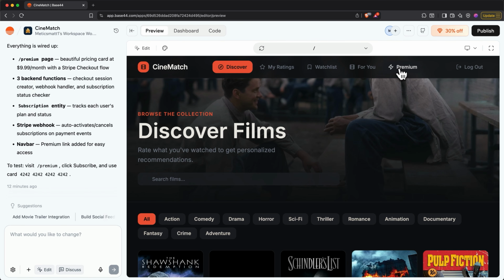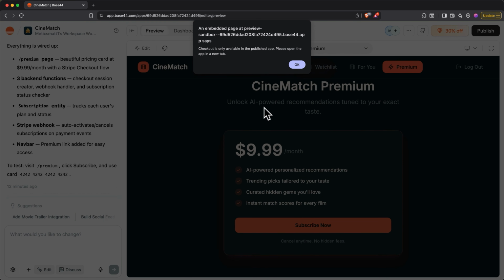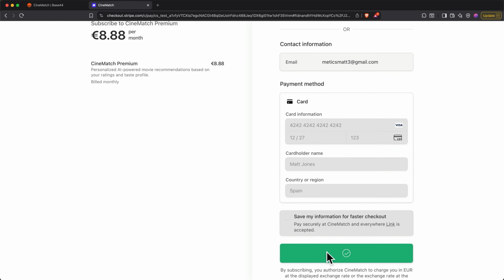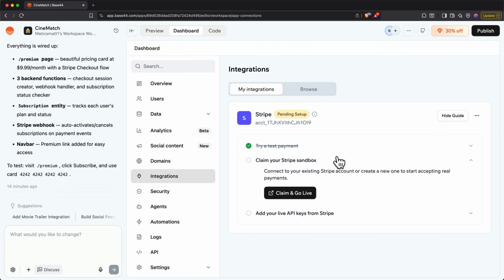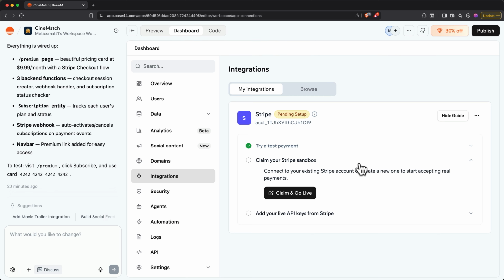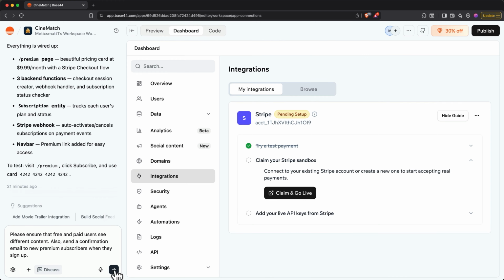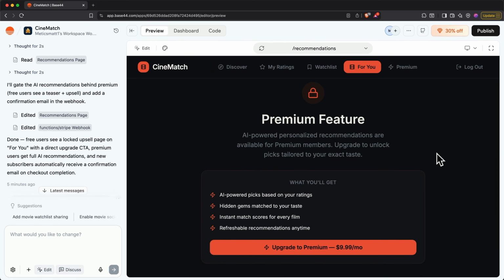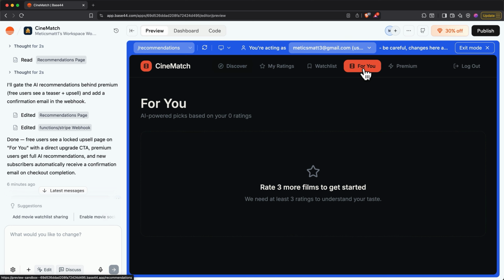How to Add Payments to Your Base44 App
Learn how to vibe code Stripe payments into your Base44 app. Set up subscriptions, gate premium content for paid users, and send confirmation emails, all without writing code.